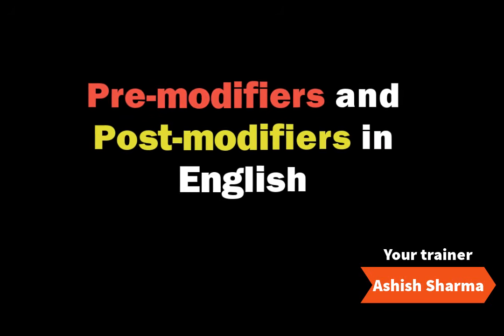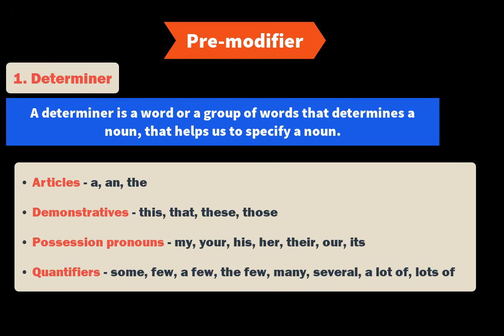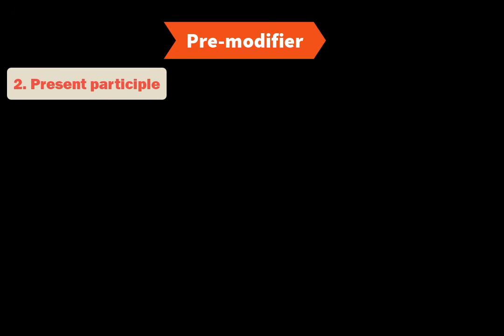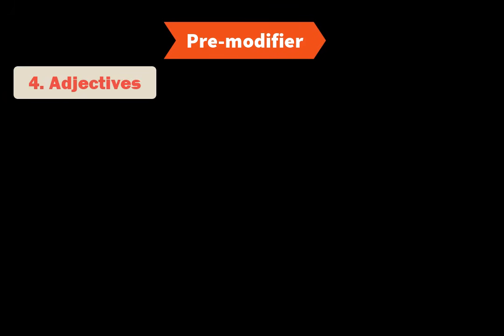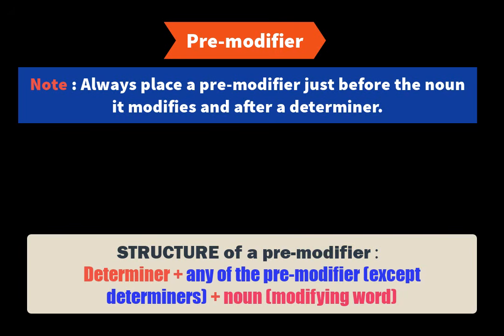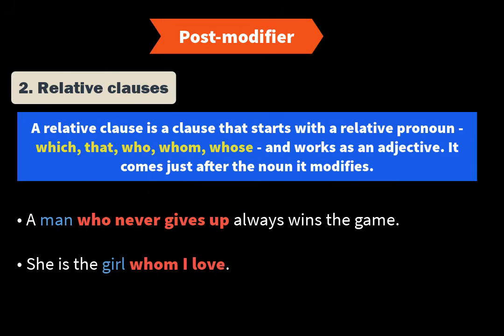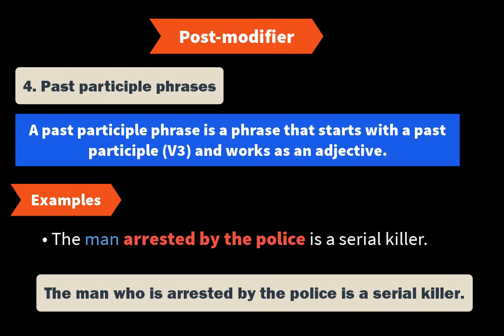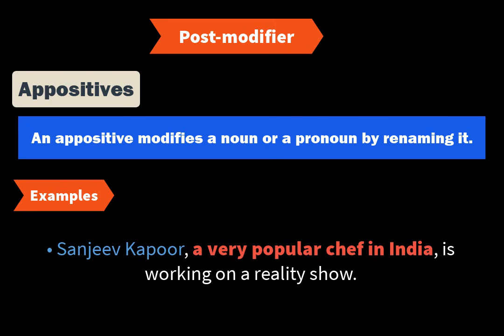Pre-modifiers and post-modifiers in English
Hey learners!

This lesson helps you understand and master the following things :

• What is a modifier?
• What is a pre-modifier in English?
• What is a post-modifier in English?
• What comes in a Pre-modifier?
• What comes in a Post-modifier?

Watch the complete lesson to understand and master it! keep learning!